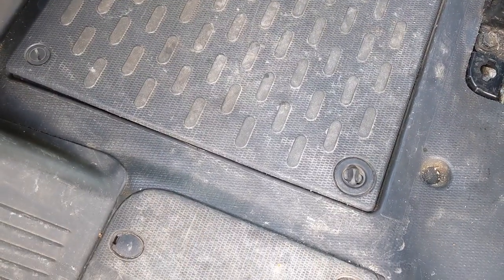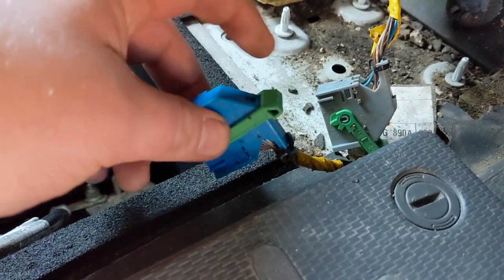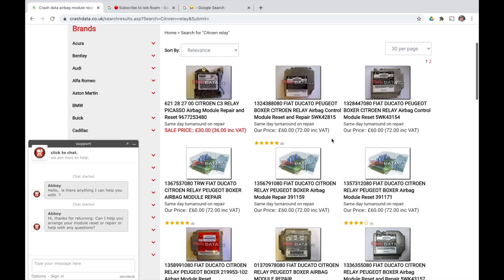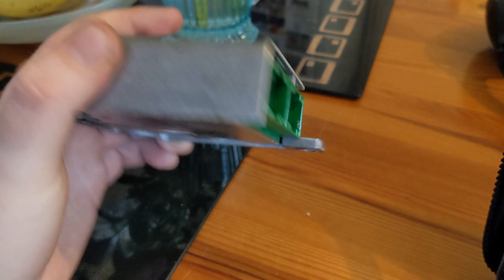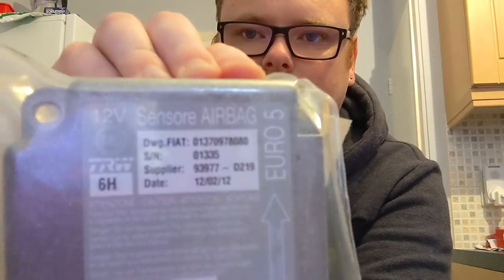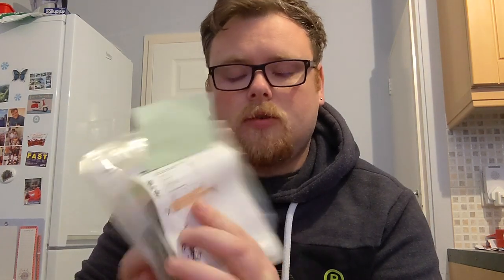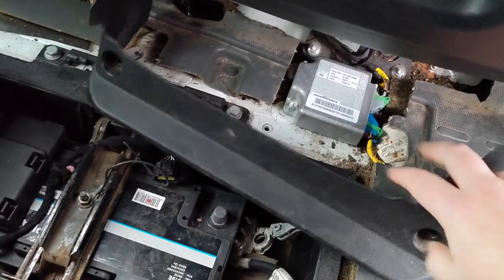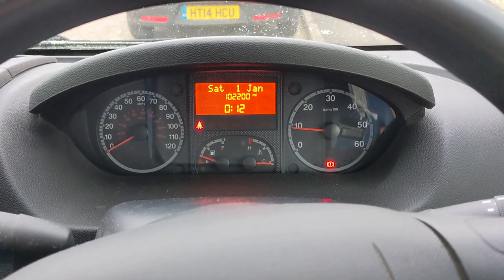Citroen Relay | Airbag ECU Removal and Replacement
In this video I remove the airbag ECU module (SRS ECU) on a Citroen Relay as we have the airbag light on. I need to send off the device to be repaired.

The company we used is...

👍🏻 Make sure to give the video a thumbs up